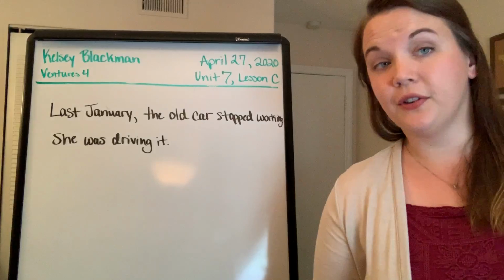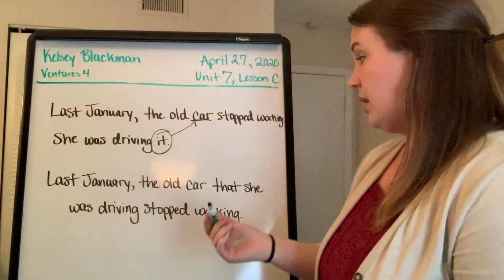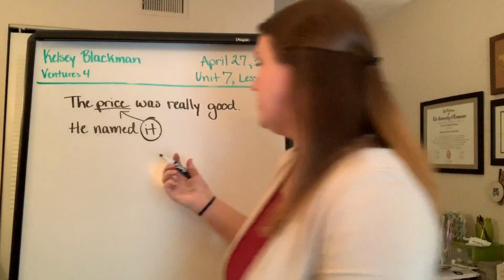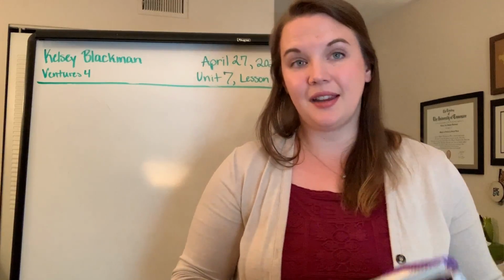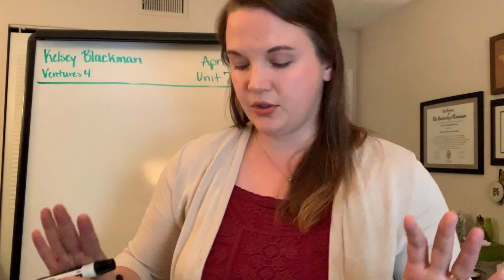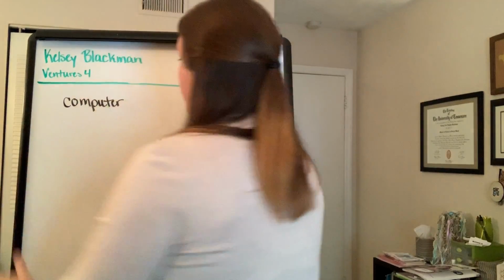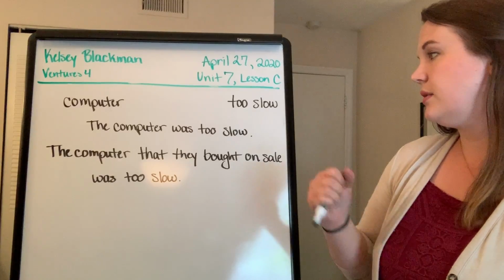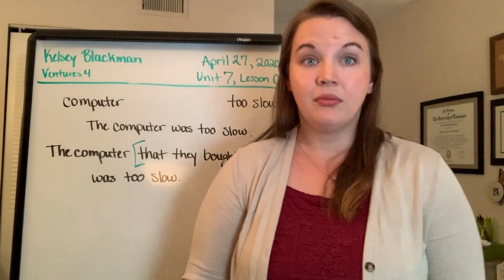ESL 4 2 Kelsey Dwell Ventures 4 20200427 part2